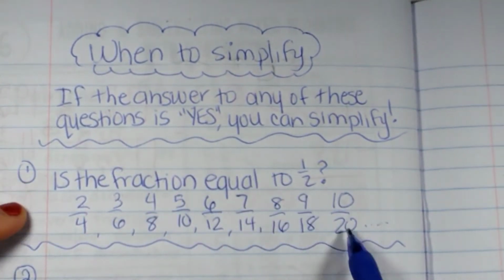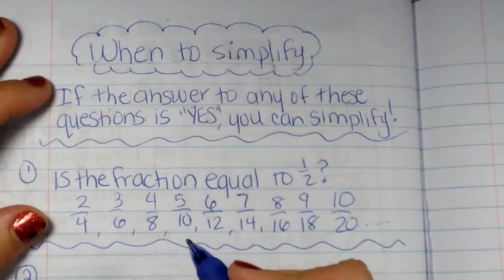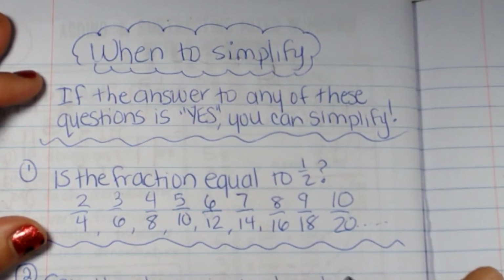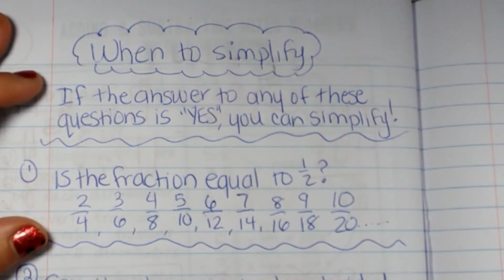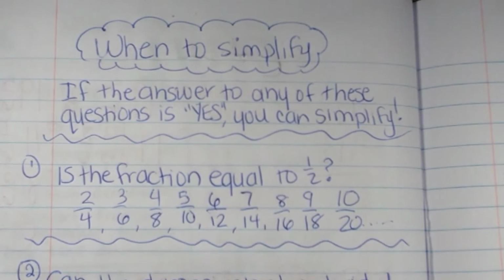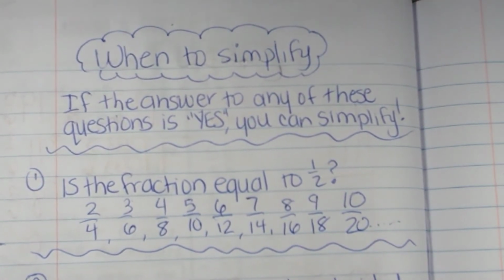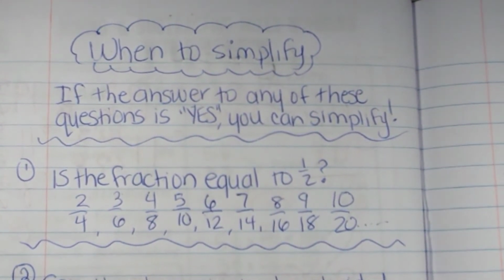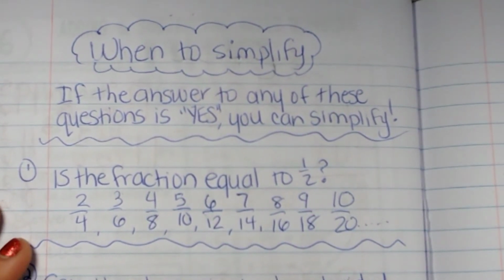How to Know When to Simplify Fractions // 5th grade online math lesson